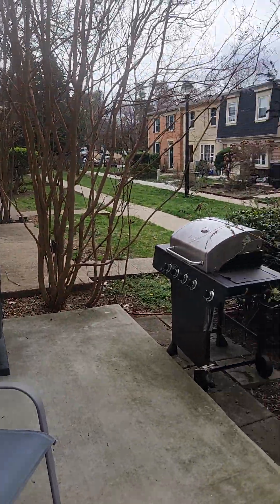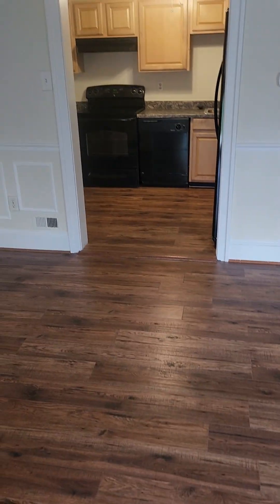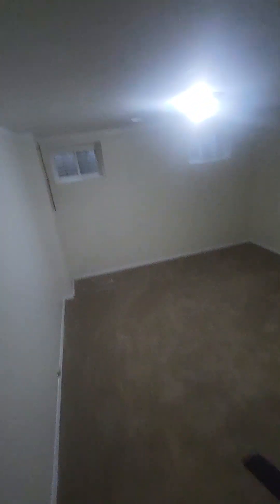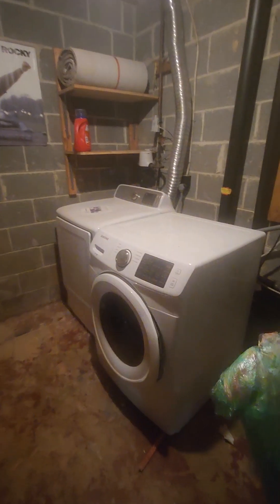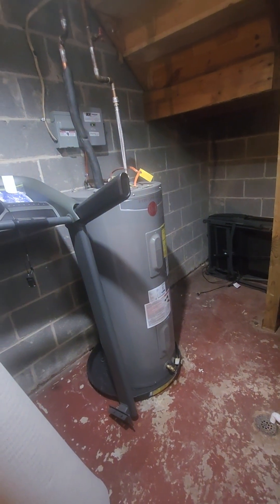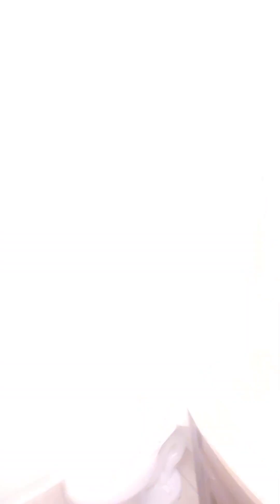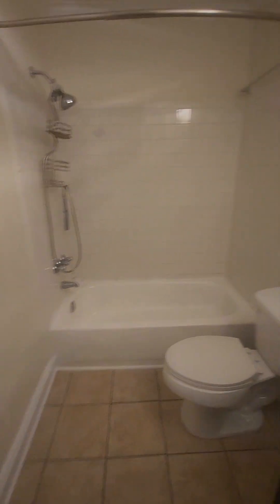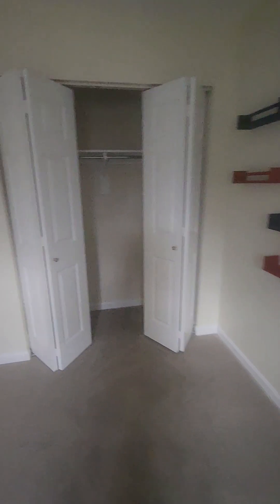9814 Whiskey Run, Laurel, MD 20723